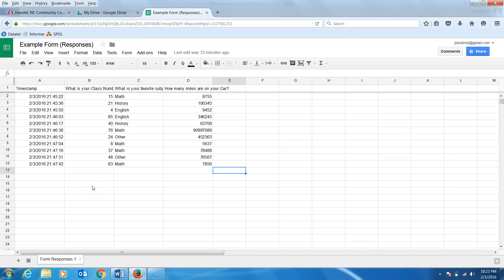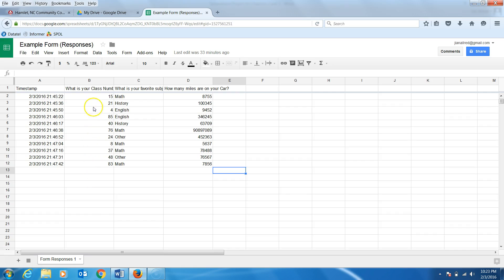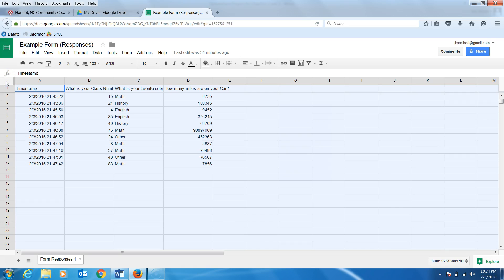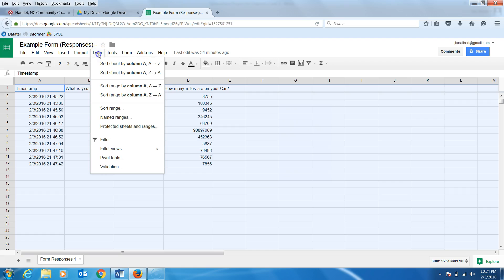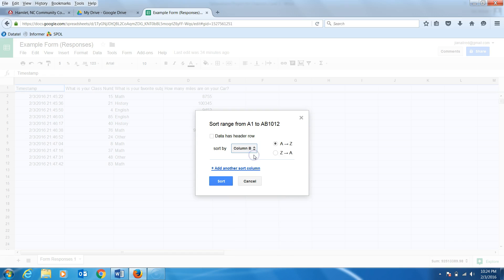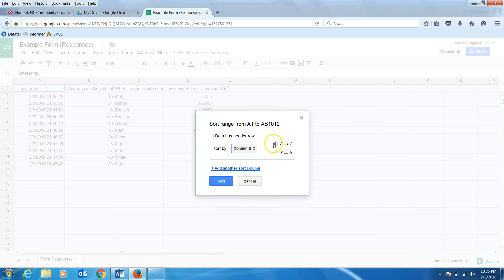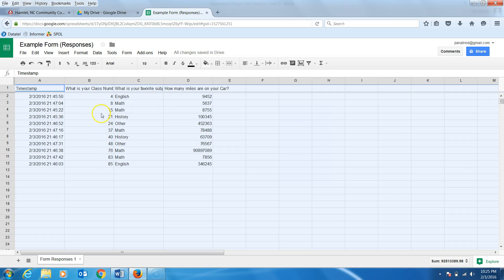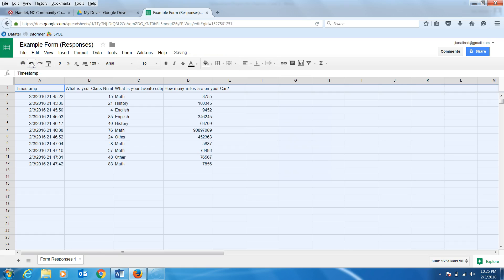Sorting Data in Google Sheets